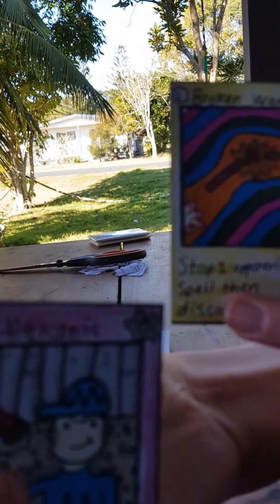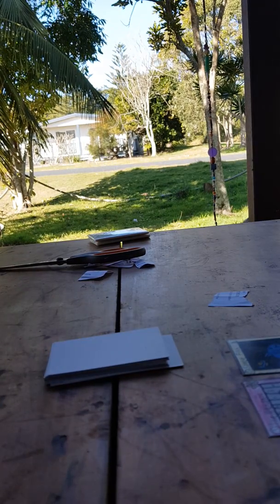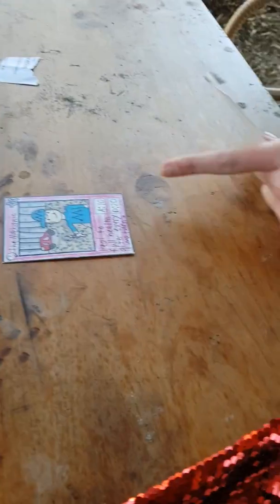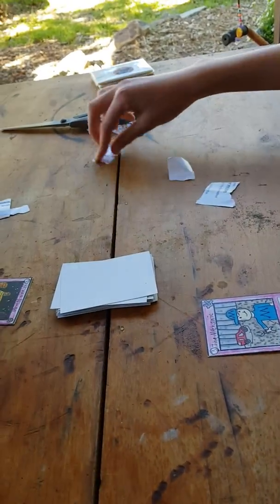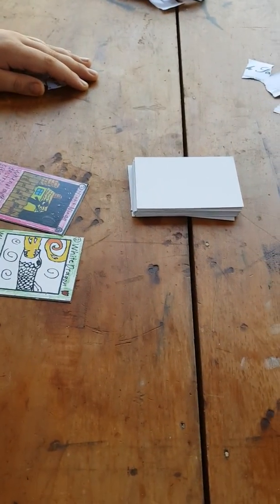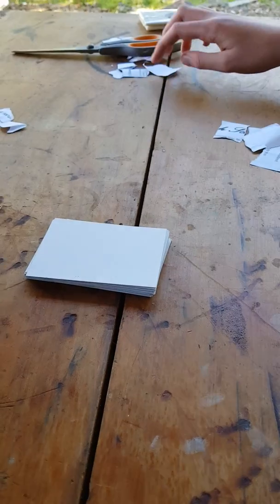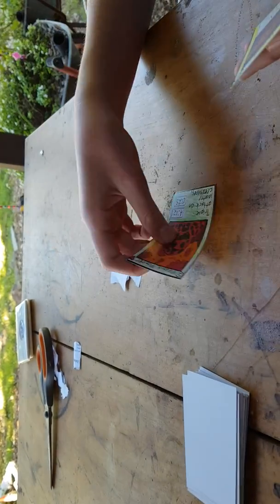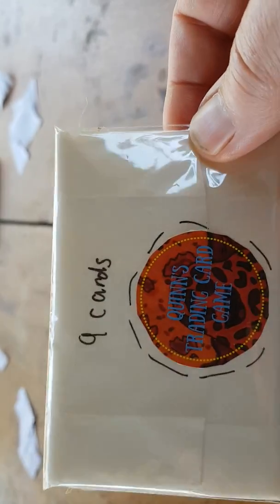SpellSeekers play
Quinns Trading Card Game, SpelkSeekers and how to play the game.